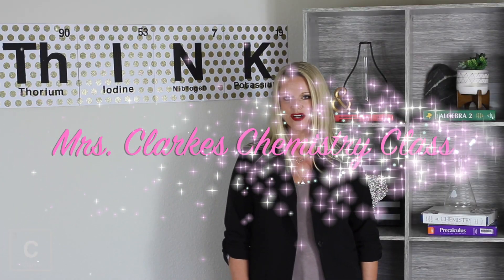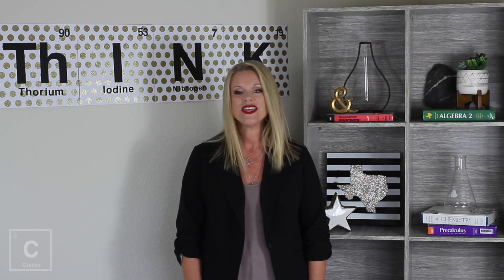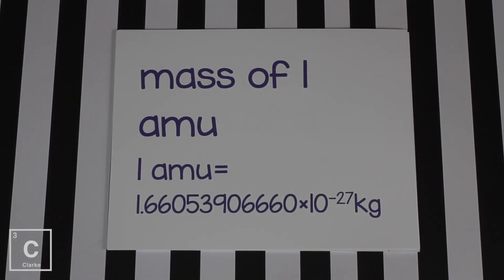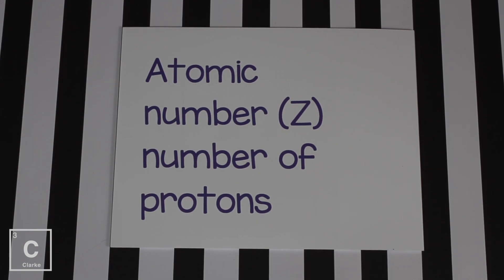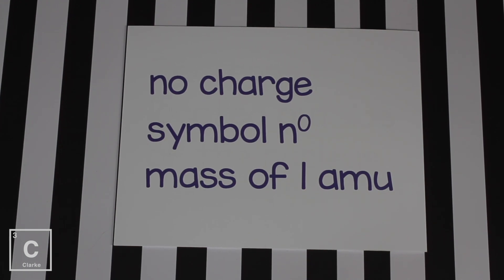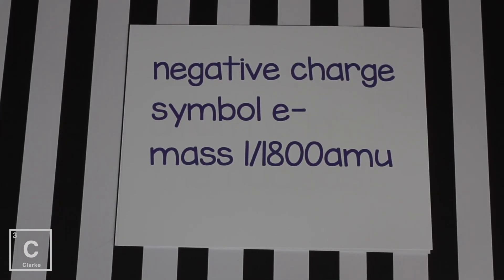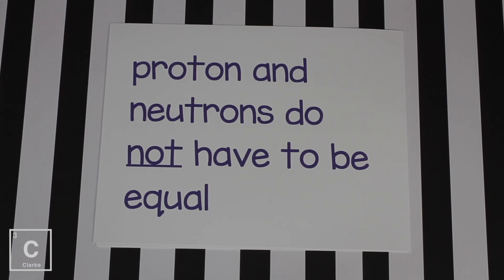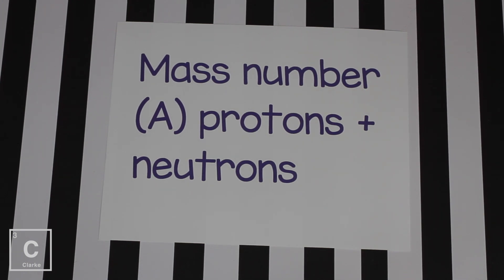What are the Parts of an Atom | Three parts of an Atom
What is an atom? I am here to teach you not only what an atom is, but also to to explain the parts of the atom and all of their characteristics or in chemistry we call that properties. The atom is
 composed of protons, neutrons, and electrons. I will discuss that the proton and neutron are both in the nucleus and have a mass of 1 amu, that the electron is in the electron cloud and that it has so little mass it is known to have no mass. I will also explain how the atom gets its identity and what is the difference between atomic number and atomic mass.